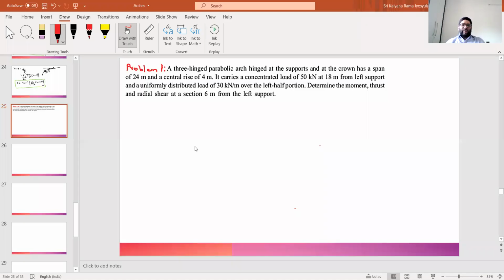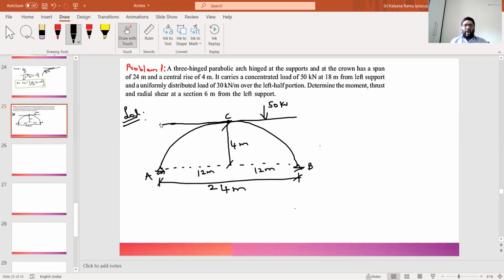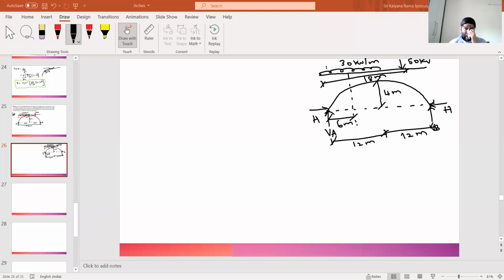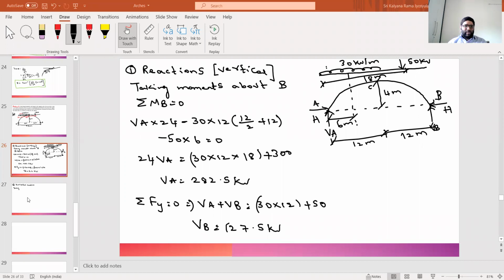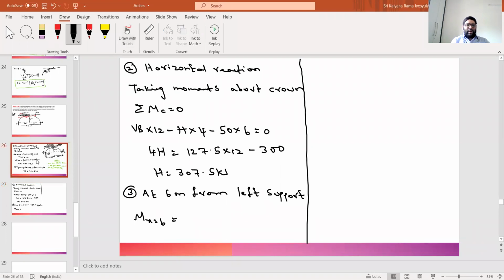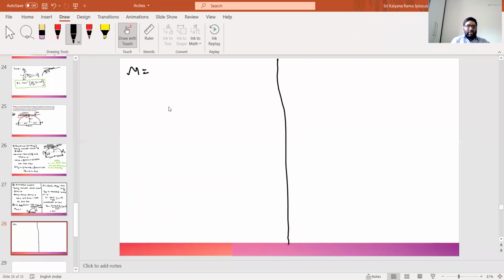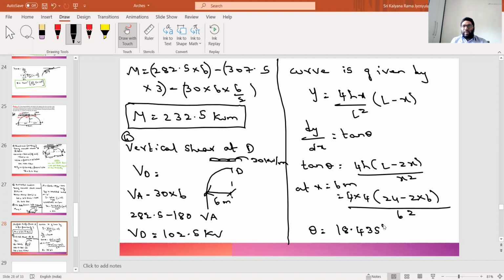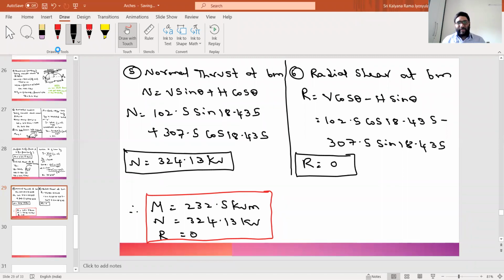Analysis of Three Hinged Arch